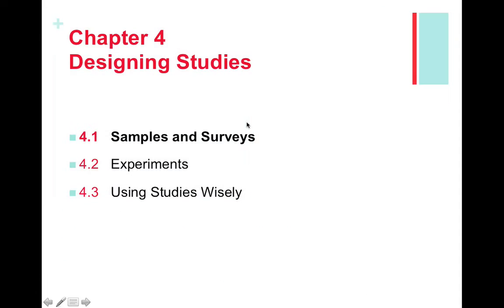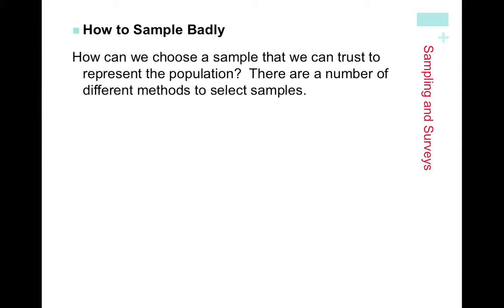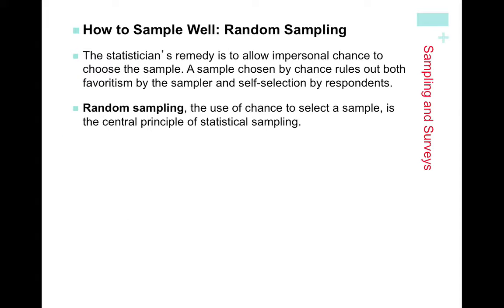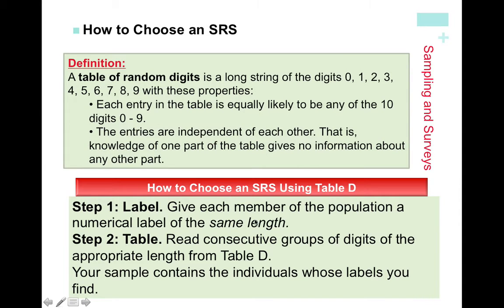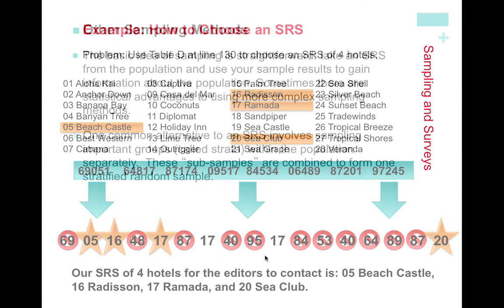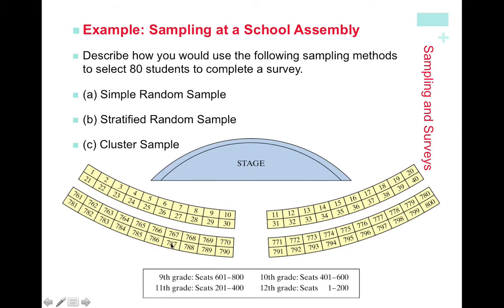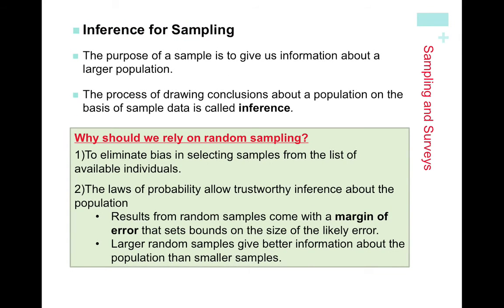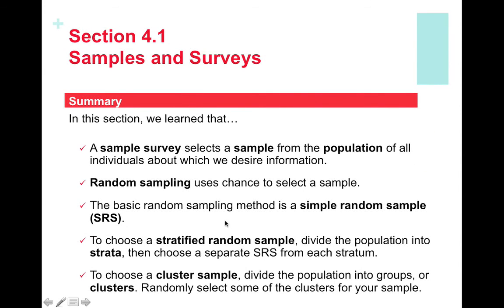Chapter 4 Part I